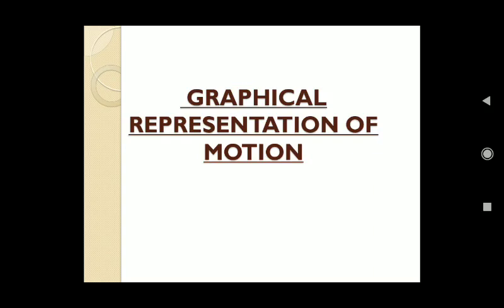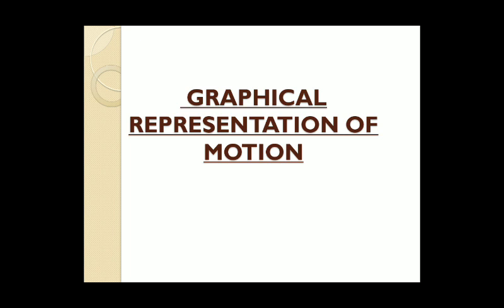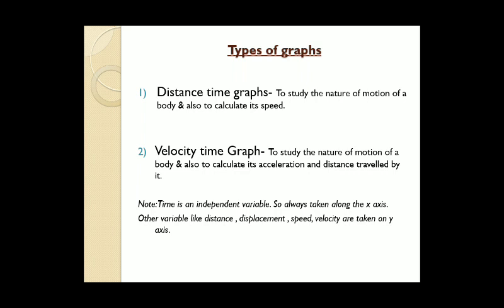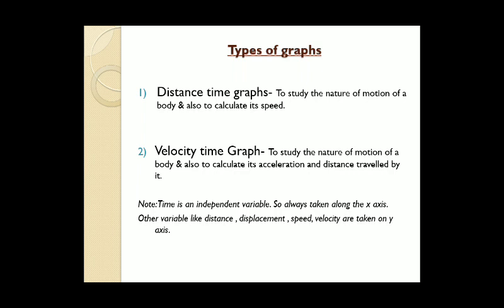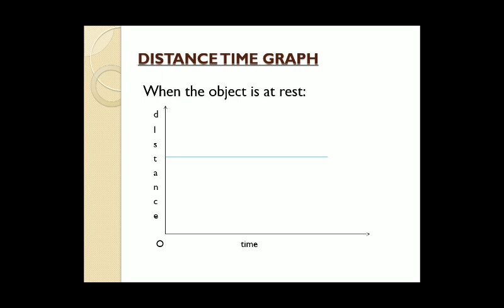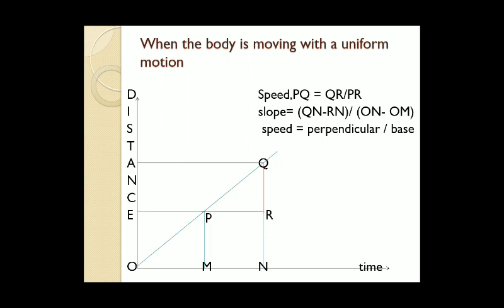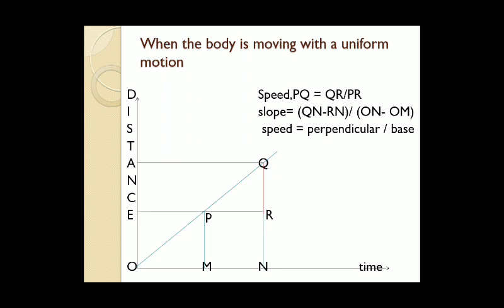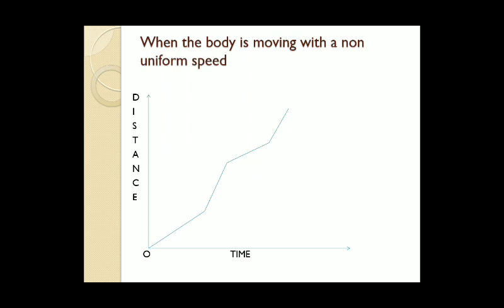Graphical representation of motion class ix